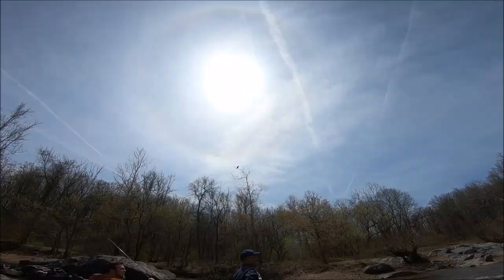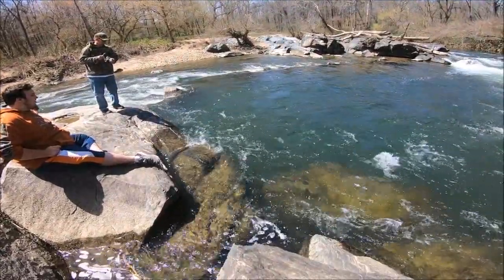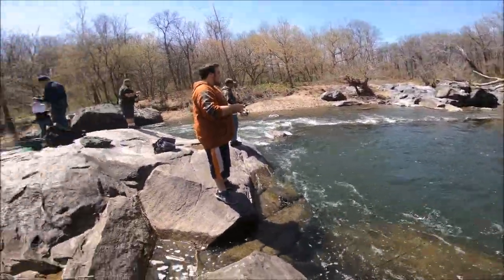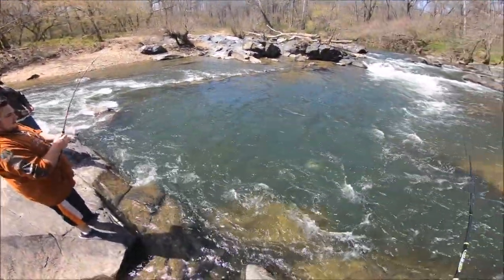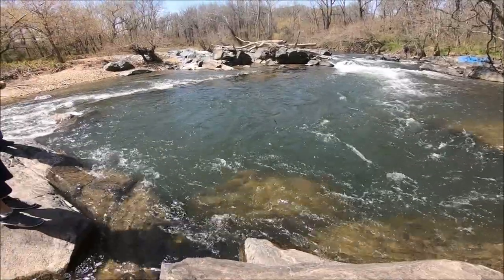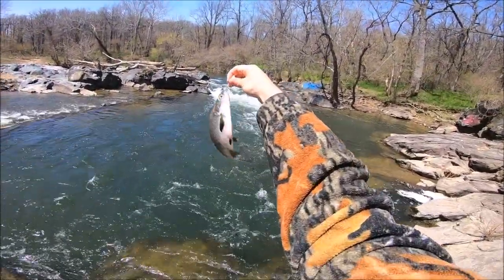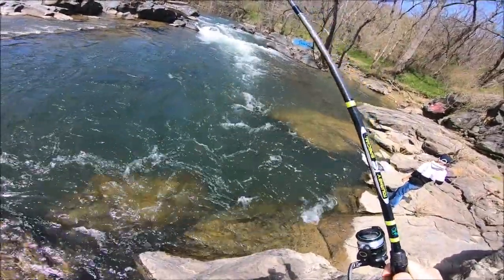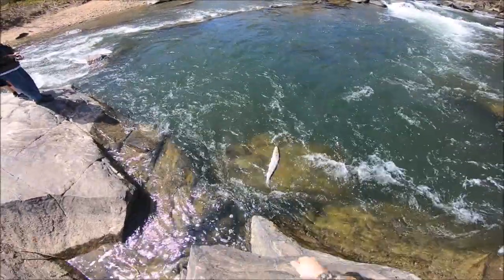super shad blitz at the big gunpowder!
shad fishing at its finest! like sub share and comment!